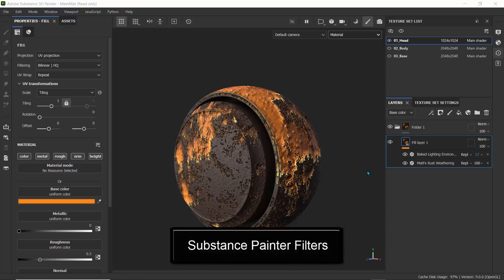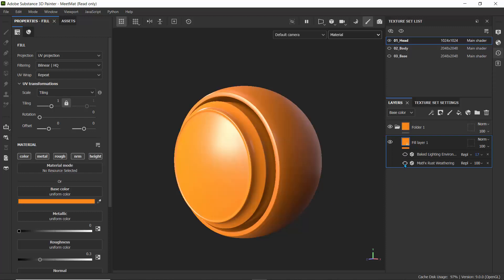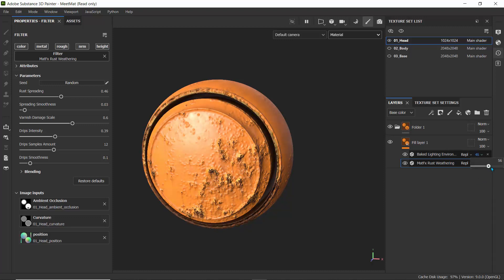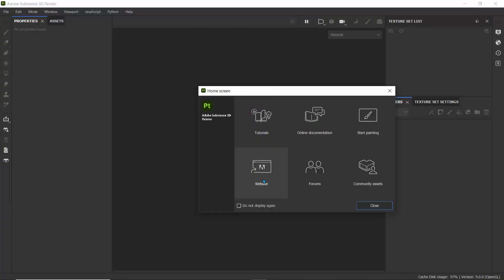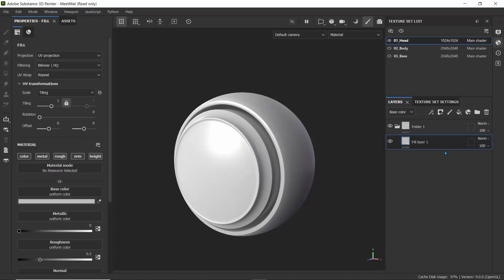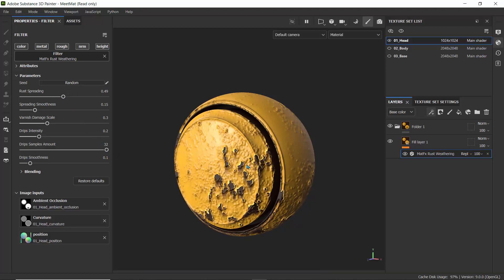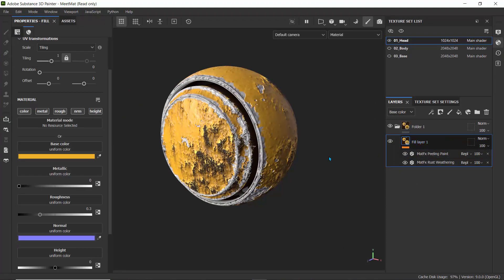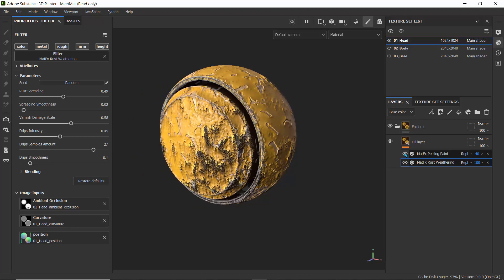What is a filter in substance painter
In this video I explain what filters are in substance painter so you can understand what they are and what they do